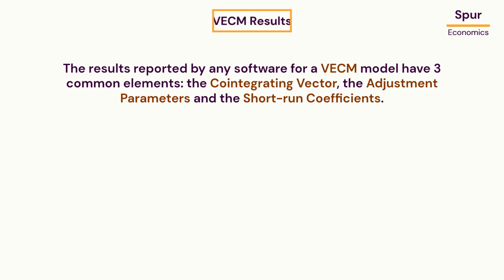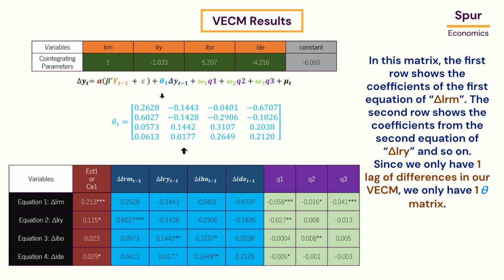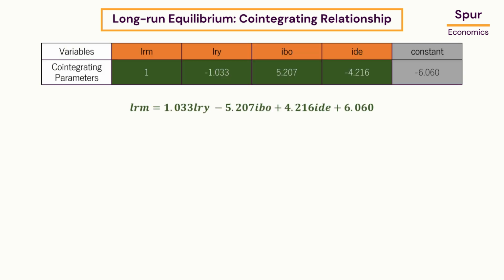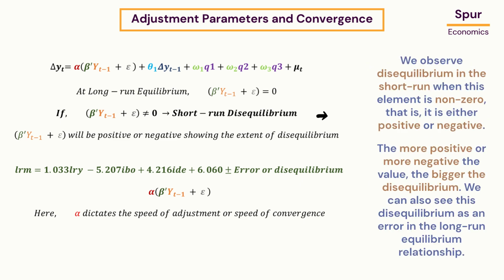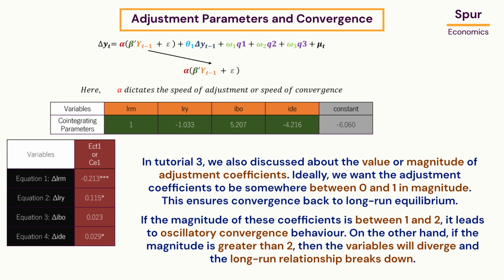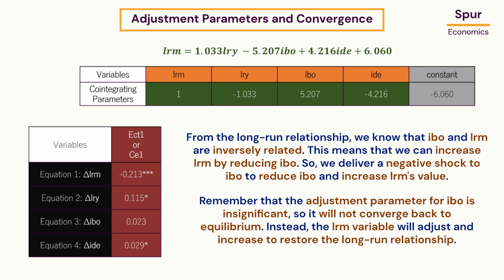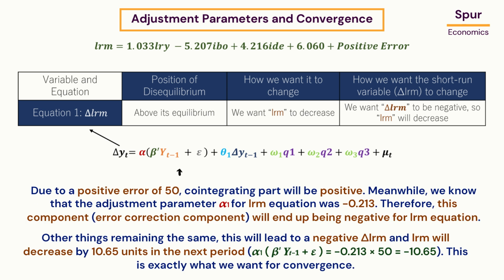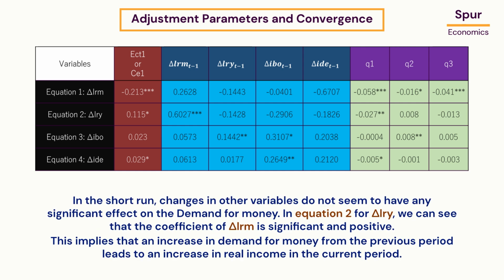Tutorial 7 - Interpretation of Vector Error Correction Mechanism (VECM) Results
In this tutorial, we focus solely on the interpretation of the VECM model results. We discuss how to interpret the Cointegrating Vector, Adjustment Parameters and short-run changes in a VECM system using an example.

Chapters:
00:00 VECM Results
00:59 Visualising the results in the VECM equation
03:58 Interpreting the Cointegrating Relationships
07:43 Interpreting the Adjustment Parameters
14:17 Short-run Changes